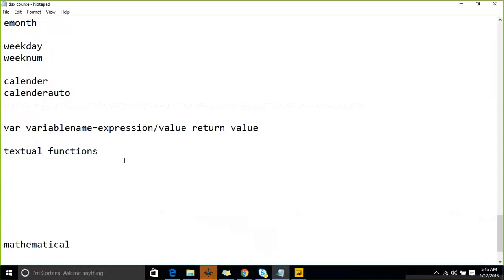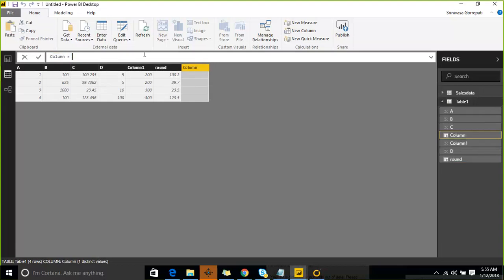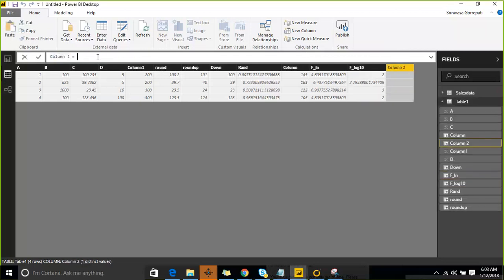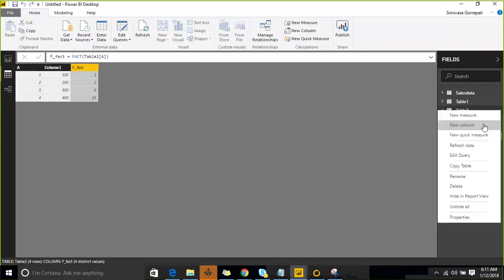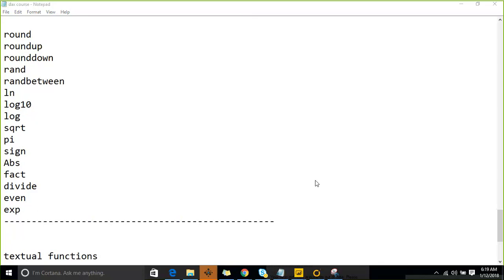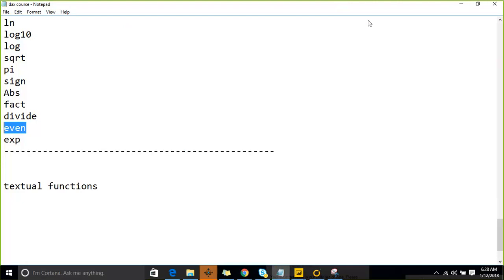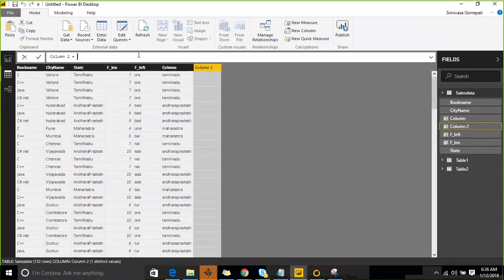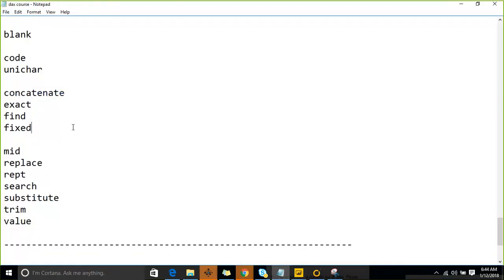SAP Power BI session 24